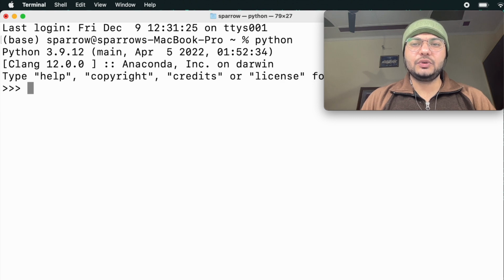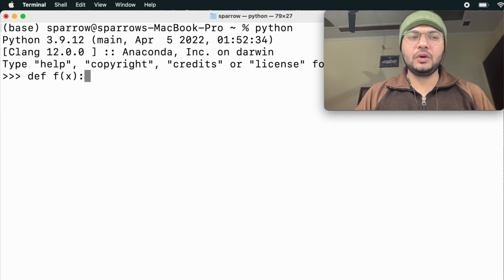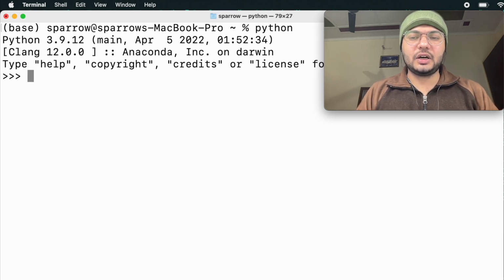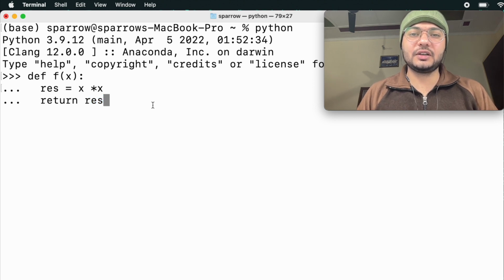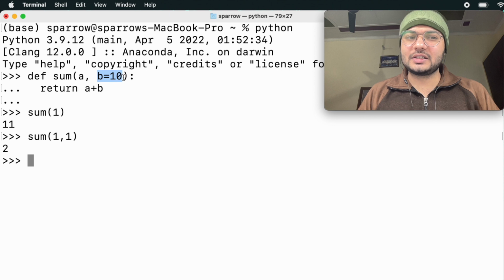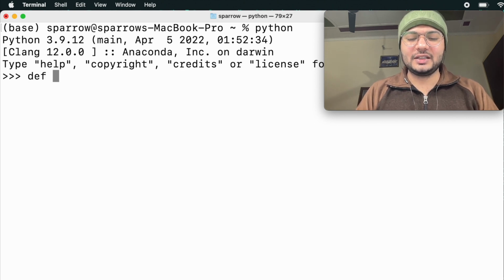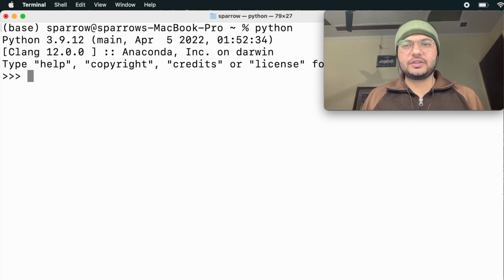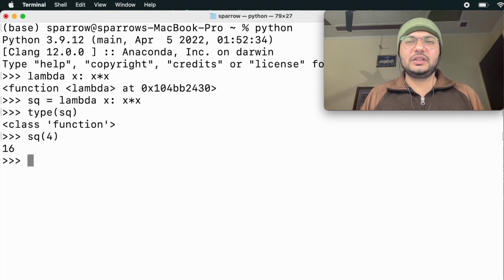Python Programming Fundamentals - 6 How to Define a Function, and make use of Lambda Functions.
Importing a library, using built-in functions, defining own functions, and making use of lambda expression whenever required to write clean code in Python.